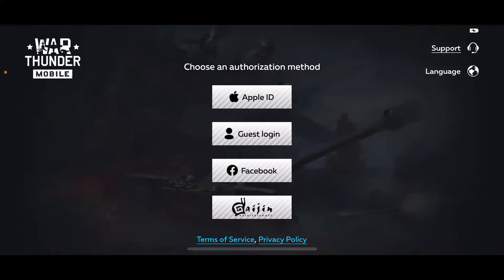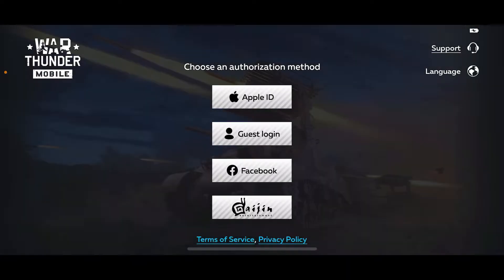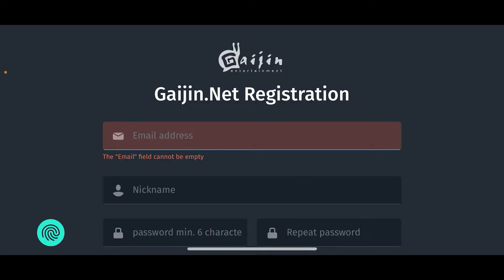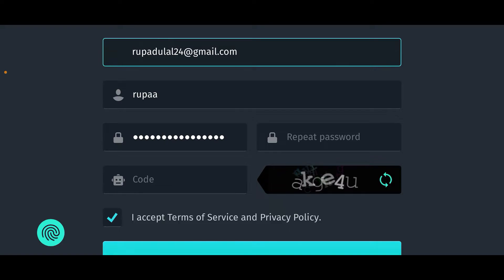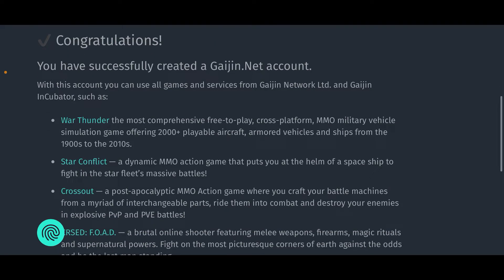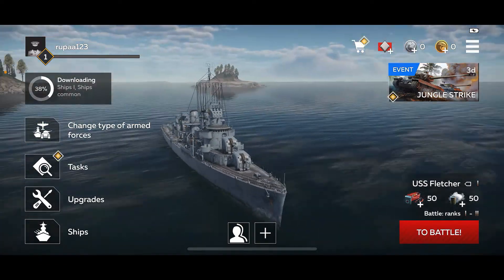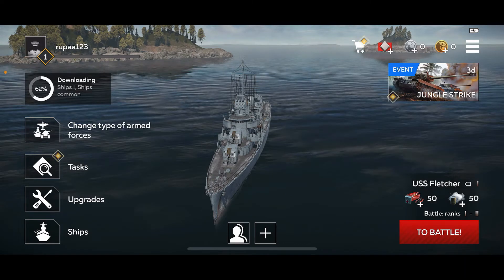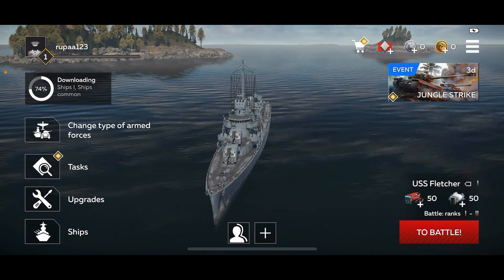How to Sign Up War Thunder Account 2023? Open/Create War Thunder Account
Embark on a thrilling journey of aerial and ground warfare! This step-by-step tutorial will guide you through the seamless process of signing up for War Thunder. From creating your account to joining epic battles, we've got you covered. Join the ranks of virtual warriors and start your War Thunder adventure today!"